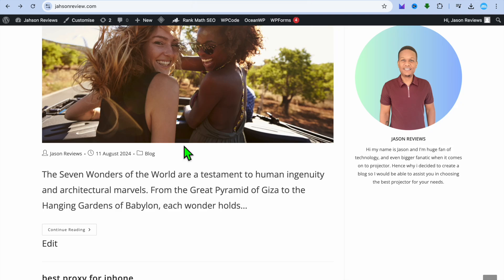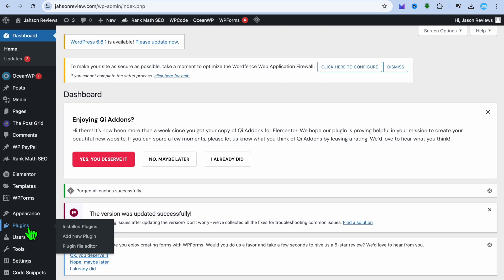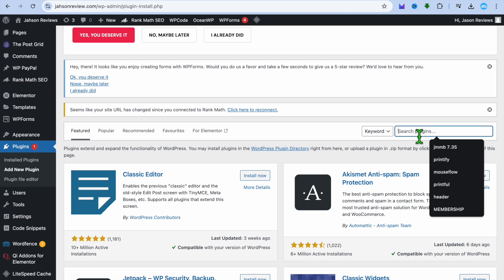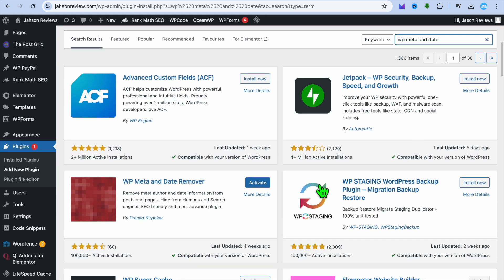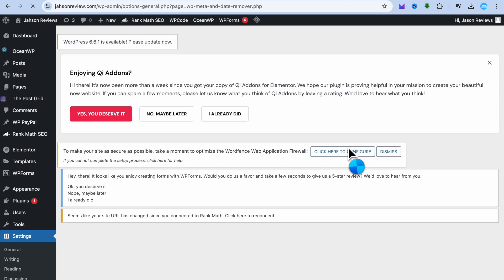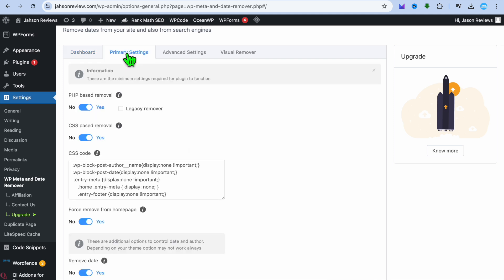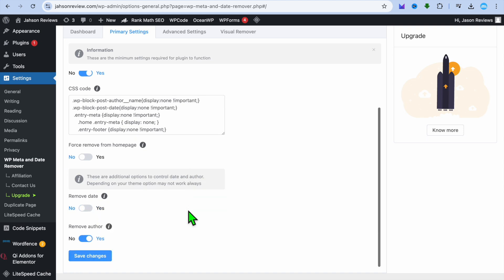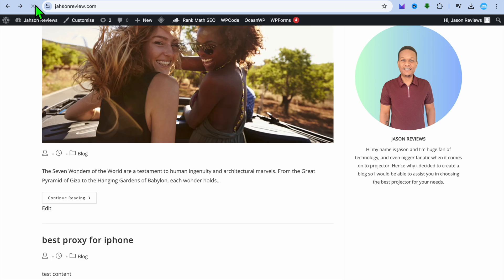HOW TO HIDE AUTHOR NAME AND DATE IN WORDPRESS